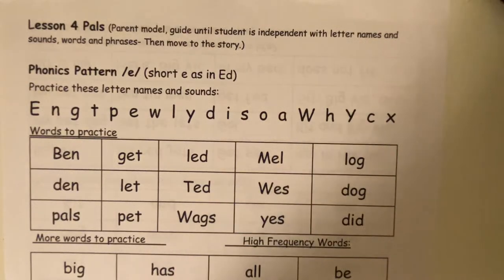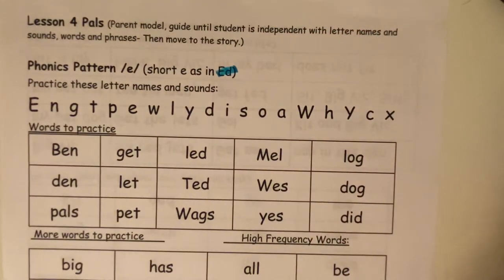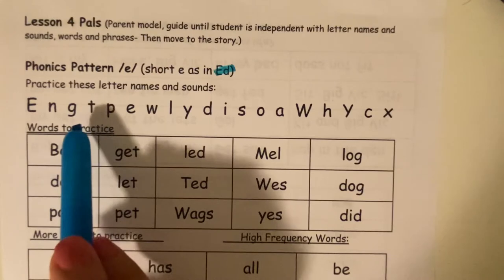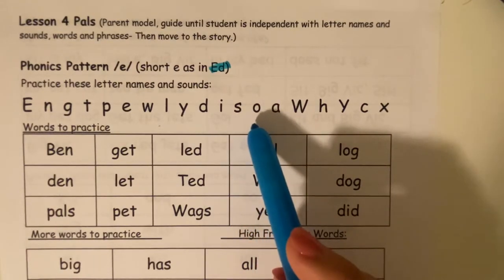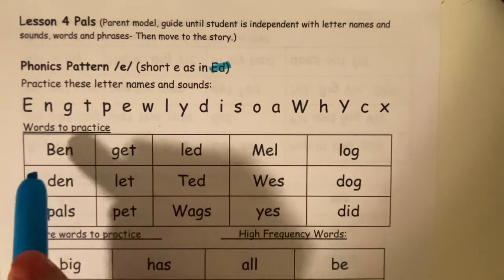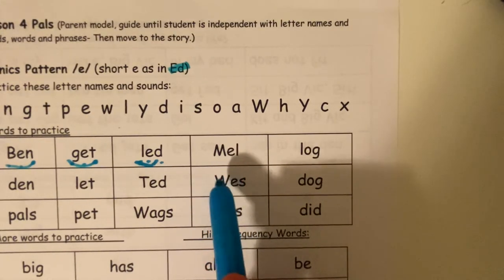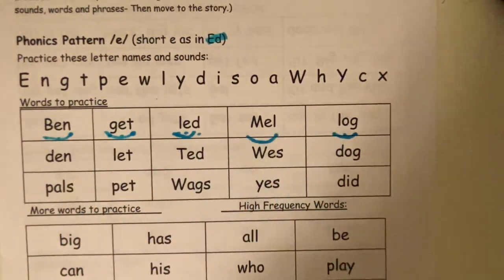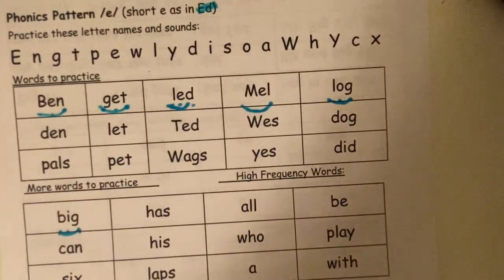Reading Lesson 4